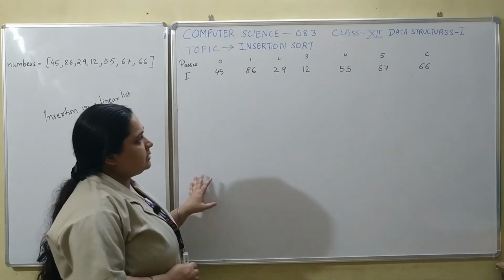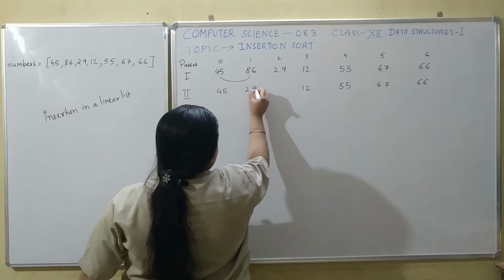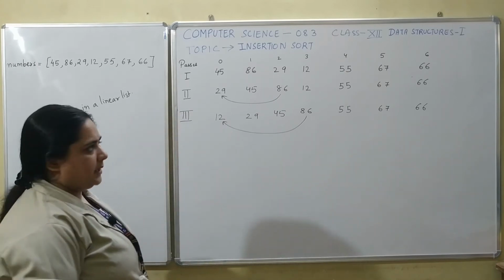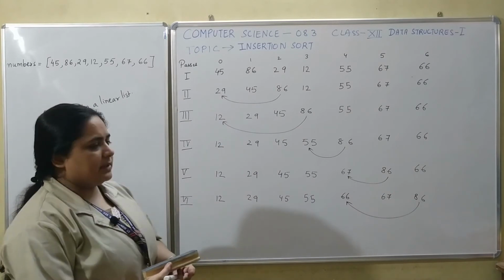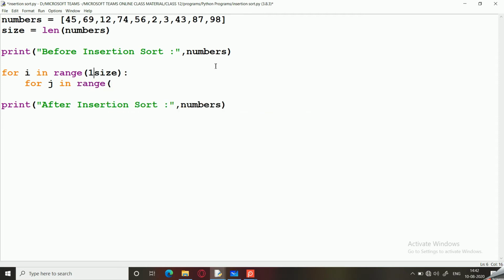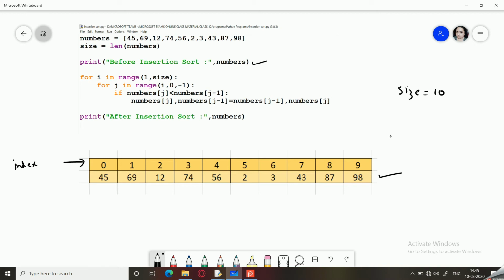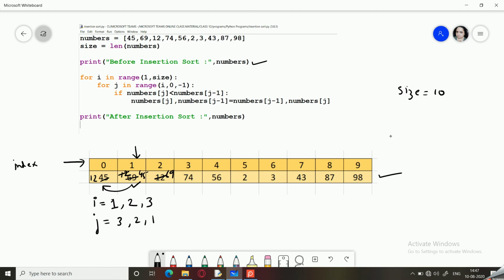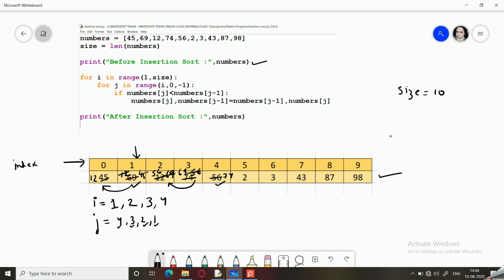CLASS XII | INSERTION SORT | REVISITING DATA STRUCTURES